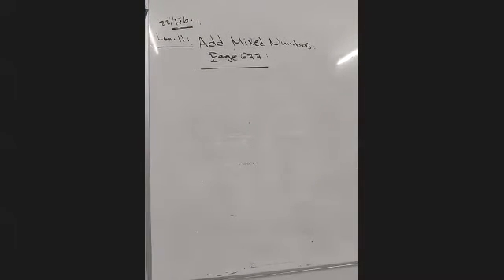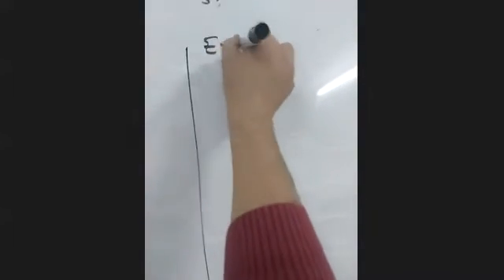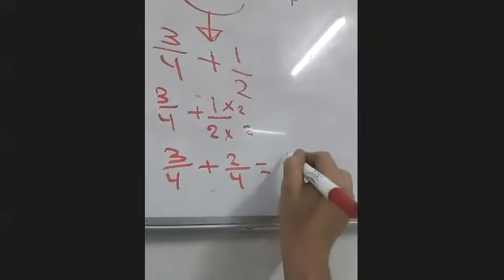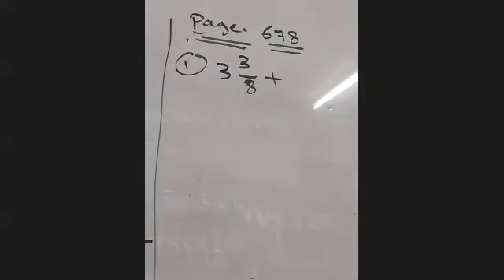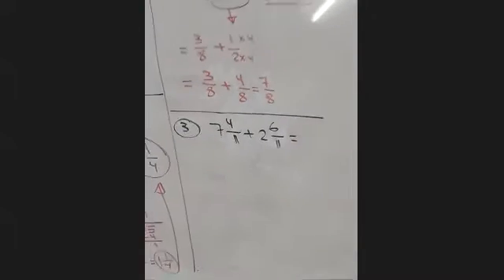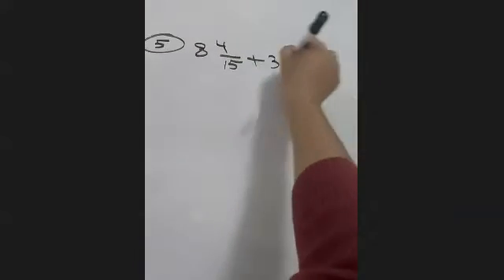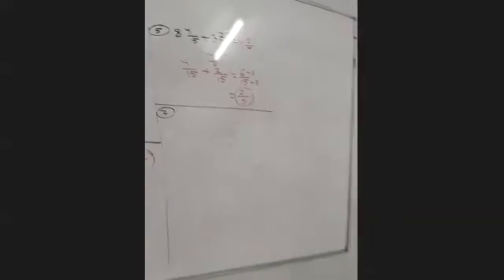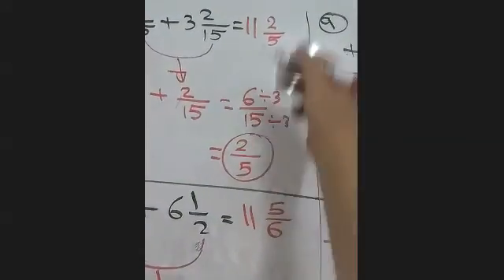add mixed numbers b